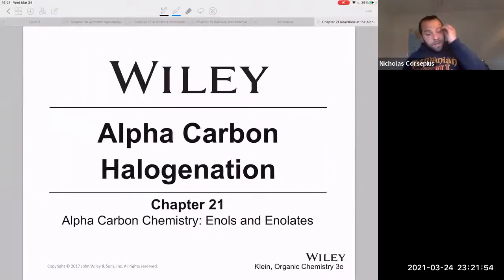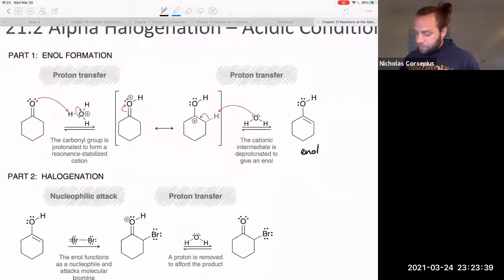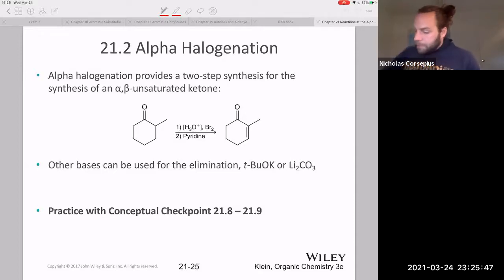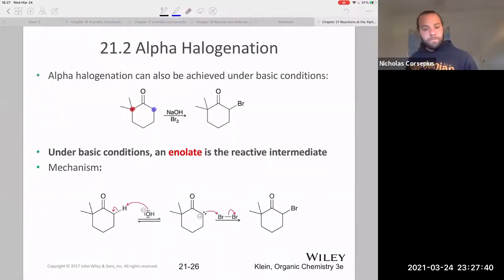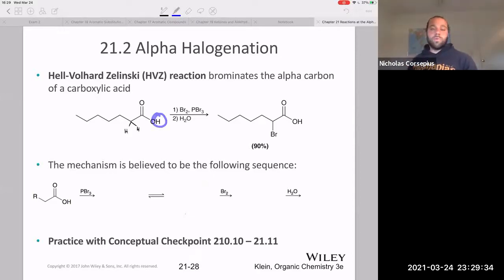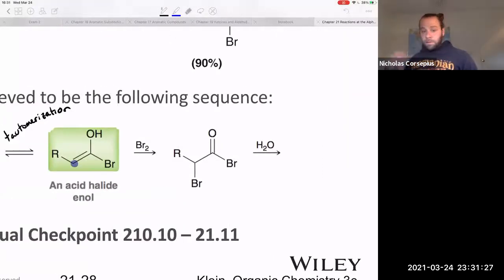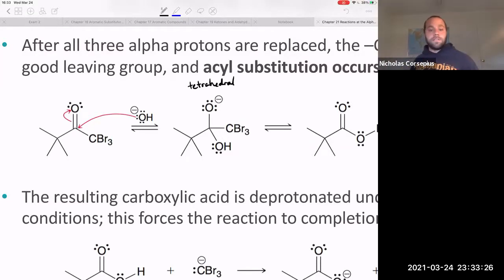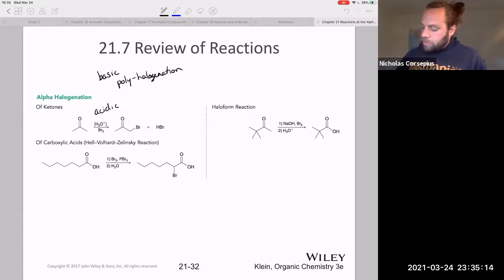Ch 21 Alpha Carbon Halogenation